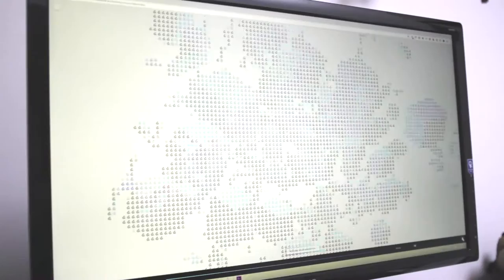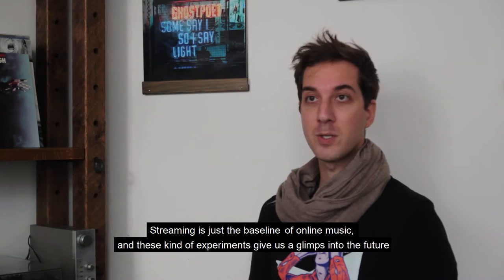Daedelus Labyrinths | The making of an interactive album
Credits
Artist - Alfred Darlington (Daedelus)
Creative direction - Roey Tsemah
Technical direction - Samuel Honigstein
Whitestone CTO - Marko Kruijer
Lead developer - Robin van der Rijst
Front end developer - Bas Peschier
Technical partner - Fabrique.nl